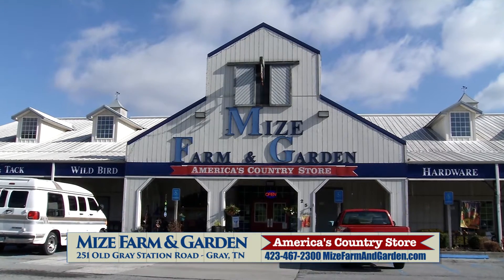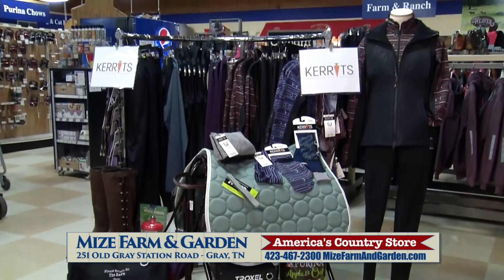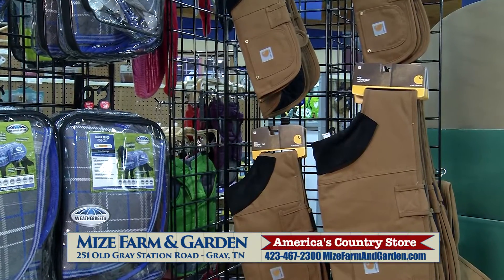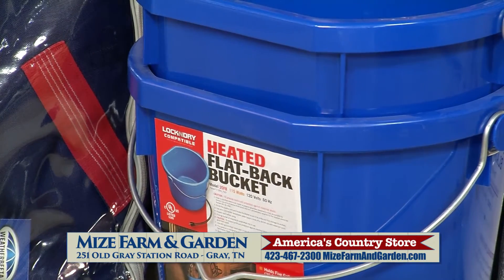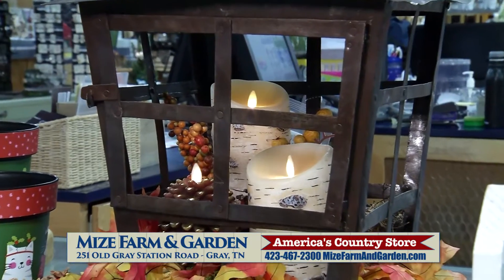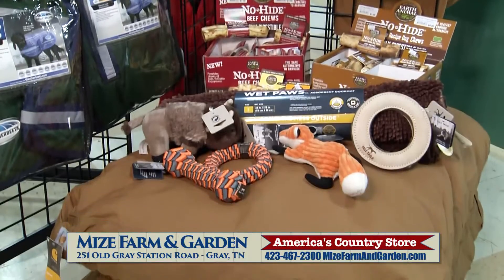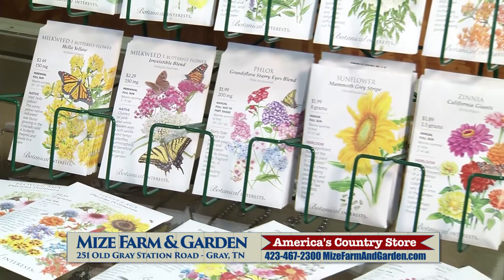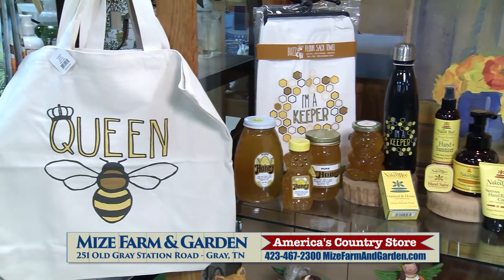MIZE WINTER JANUARY